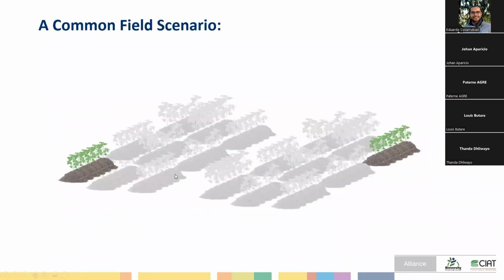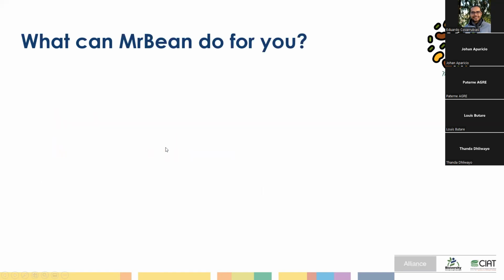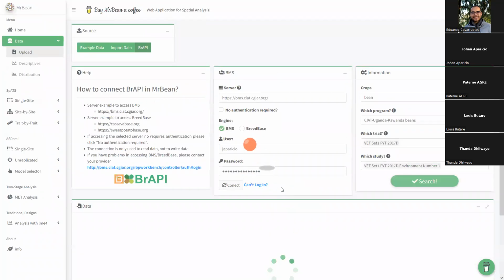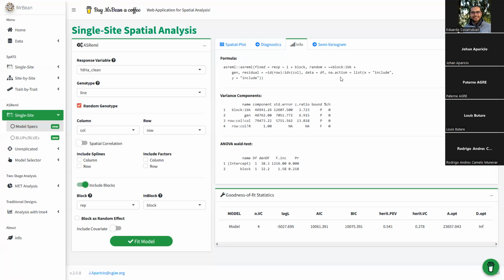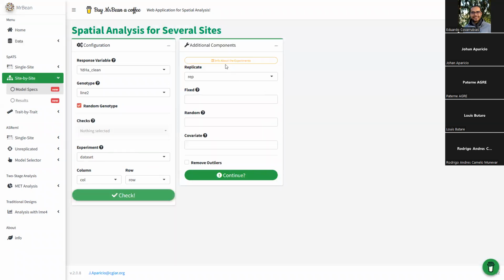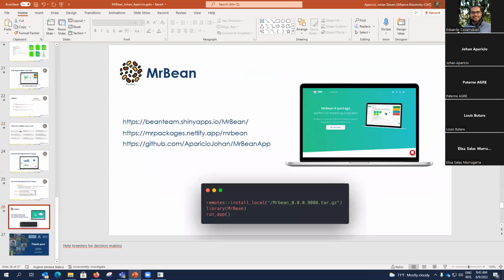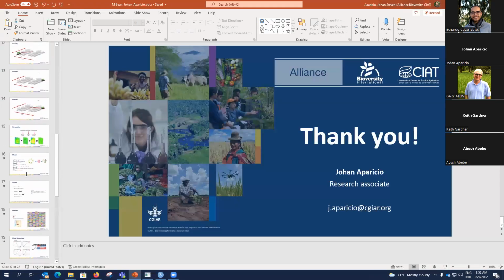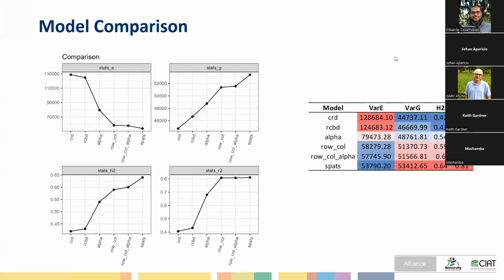MrBean: A multi environment analysis tool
Speaker: Johan Aparicio